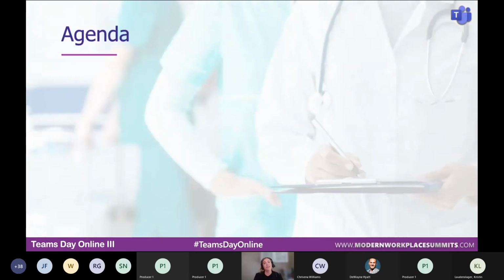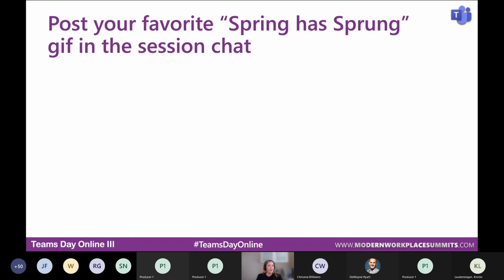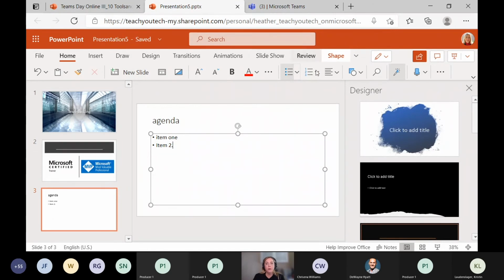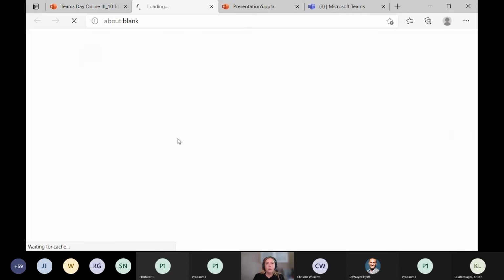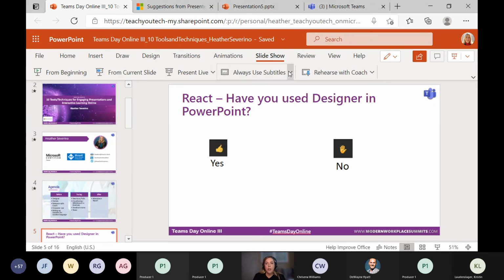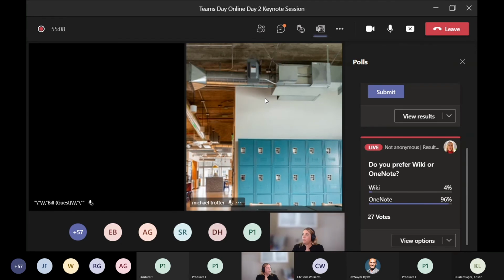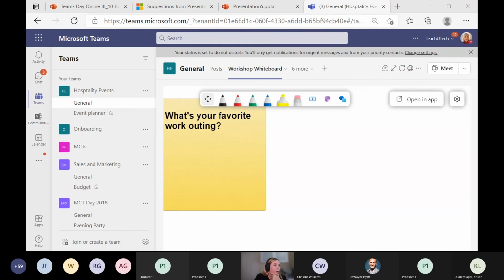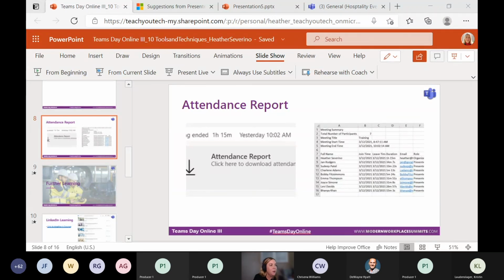Teams Day Online Engaging Learners With Microsoft Teams - Heather Severino